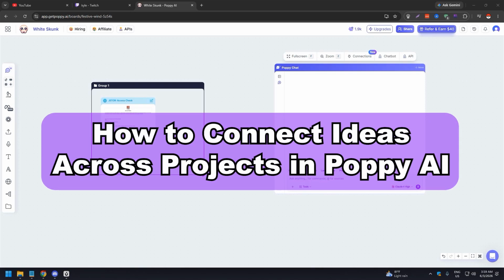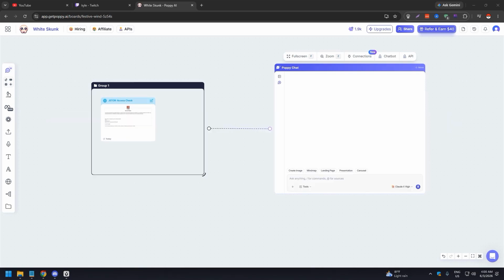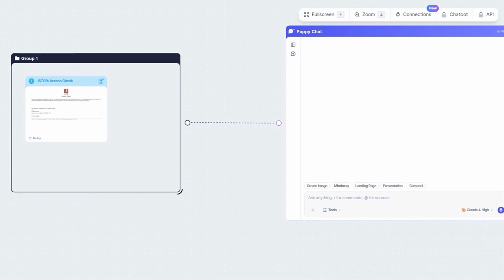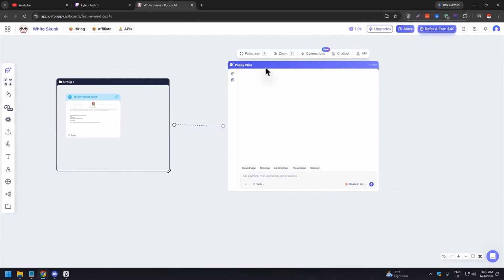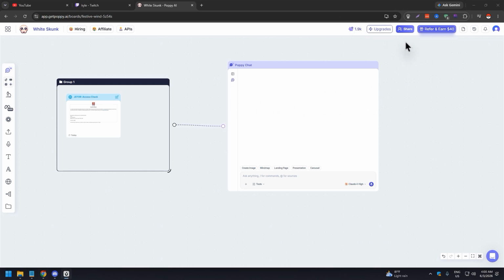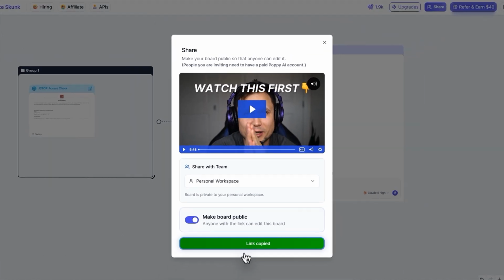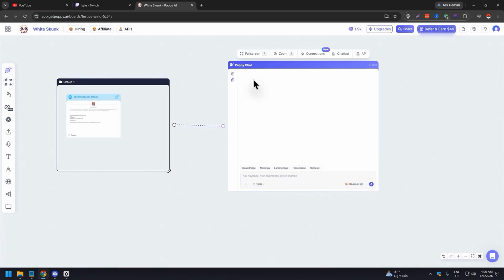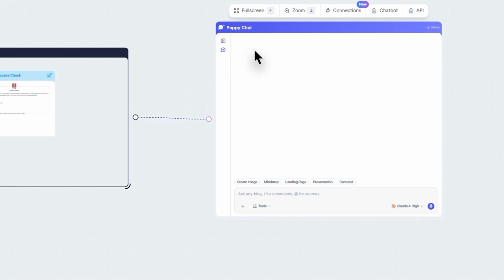How To Connect Ideas Across Projects In Poppy AI (Full Guide)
Learn how to efficiently connect ideas across different projects using Poppy AI. This tutorial covers the exact workflow needed to link concepts, sync data between workspaces, and maintain a cohesive knowledge base. By mastering these cross-project connections, you can boost your productivity and ensure no insight is lost.

In this video, you will learn:
- How to link related notes between different project folders
- Methods for syncing information across multiple workspaces
- Best practices for organizing interconnected ideas in Poppy AI
- Tips for navigating between linked nodes quickly